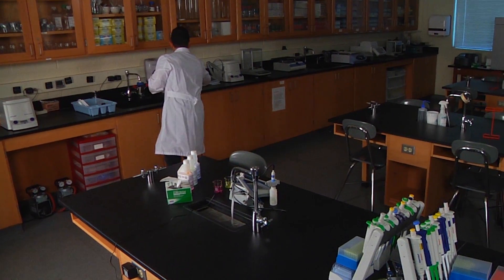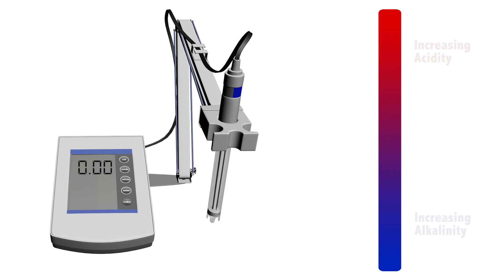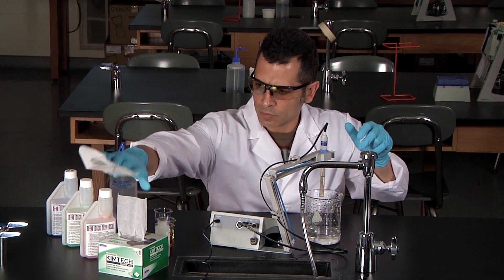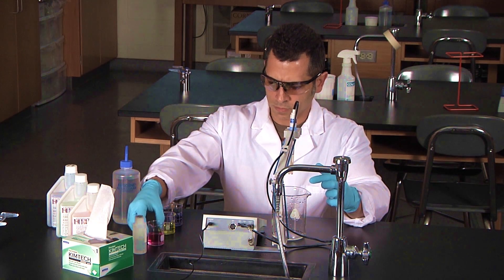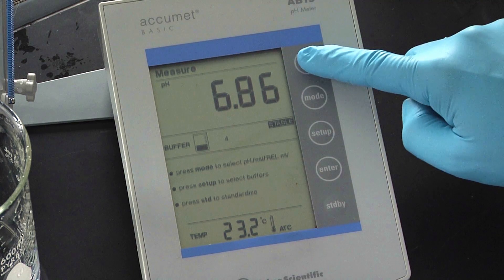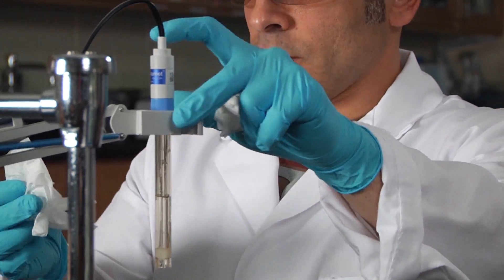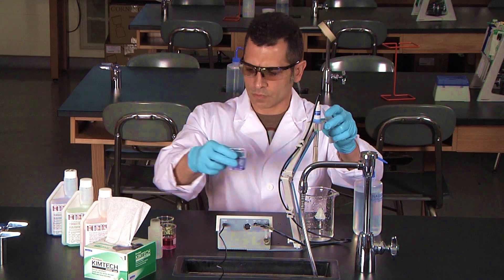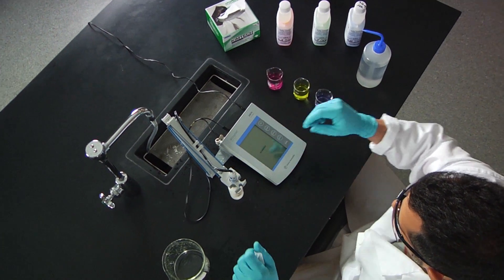pH Meter Calibration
A pH meter must be calibrated before each use to ensure accurate measurements.  In this video, our lab technician demonstrates the procedure for performing a 3 point calibration using standard buffer solutions of 4.00, 7.00 and 10.00.

Special thanks to Joe Issa and the Gaston College Biotechnology department for helping to make this video.